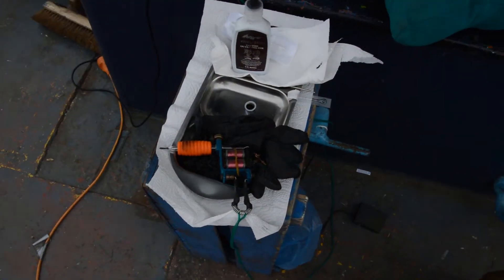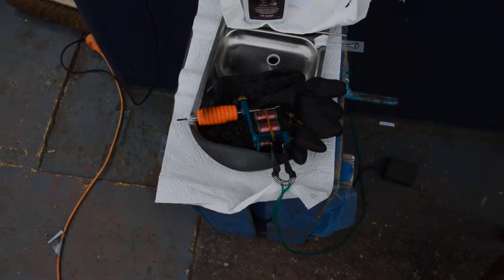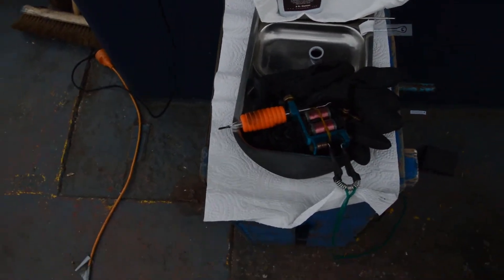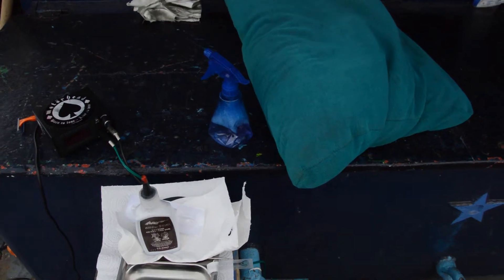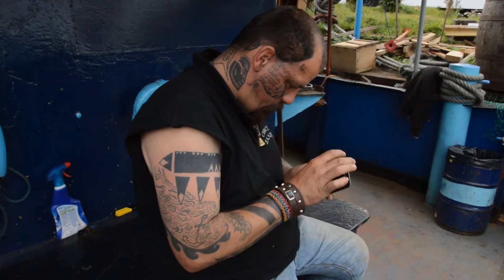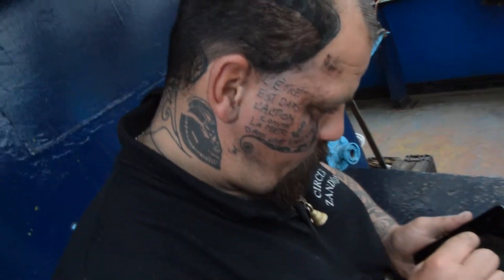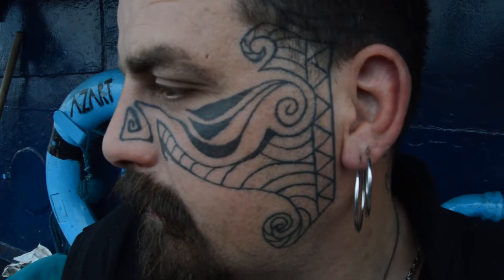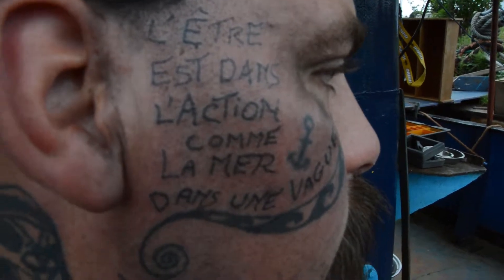ROCKNROLLSAILOR JOURNAL EPISODE 14 "PIRATE TATTOO"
EPISODE 14 OF THE ROCKNROLLSAILOR JOURNAL, LIVE PIRATE STYLE TATTOOING FACE AND HANDS